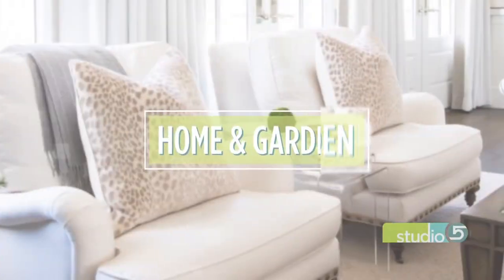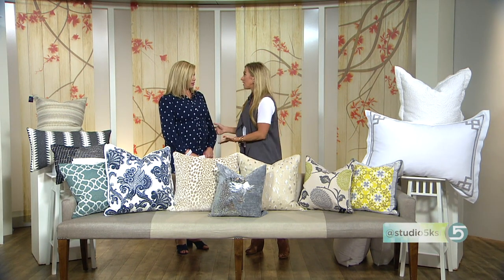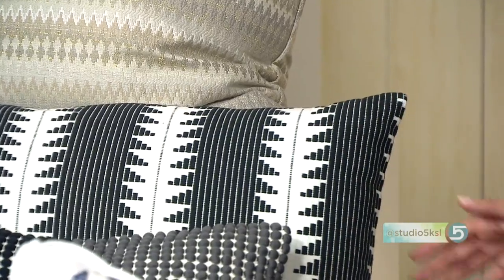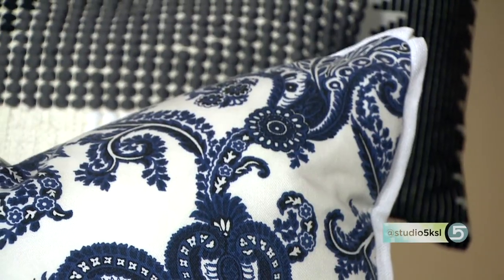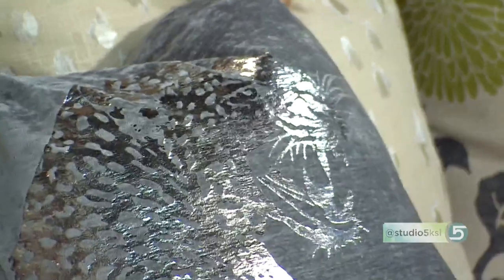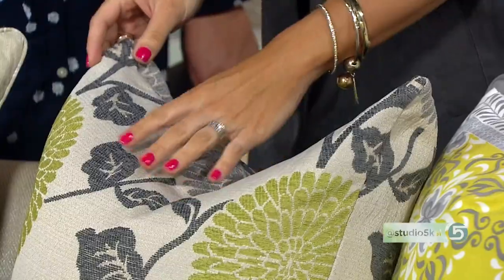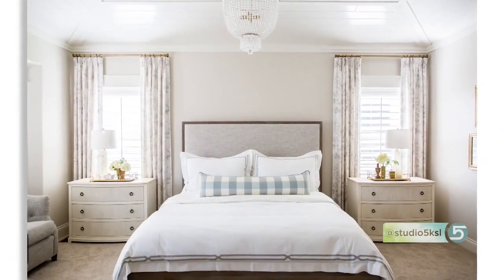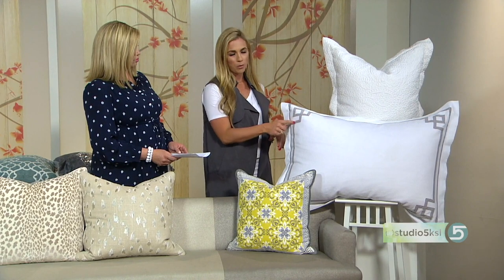Refreshing Spring Pillow Patterns for Your Home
ORIGINALLY AIRED MAY 2018

Throw pillows can add a whole new layer of style to a room. If your pillows are outdated, the whole room can feel outdated too.

Lauren Oviatt shares some fresh pillow patterns that will have your space looking bright and springy.